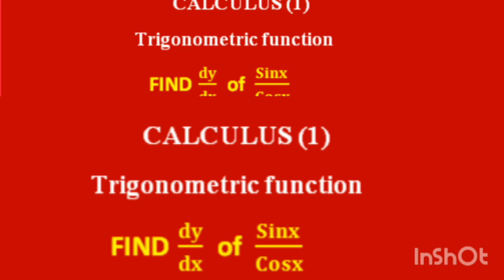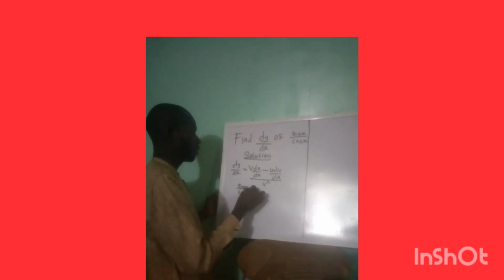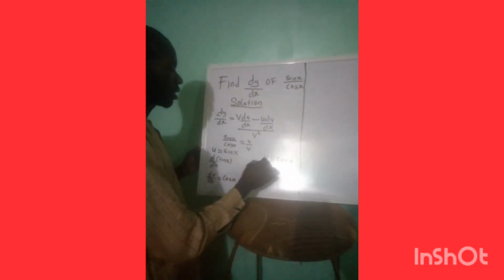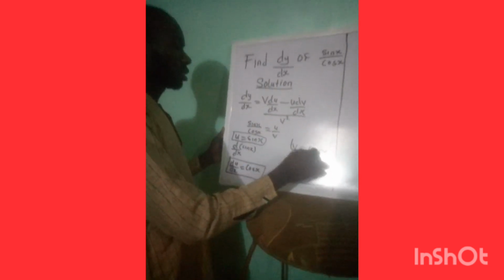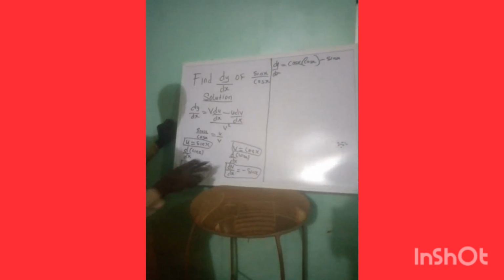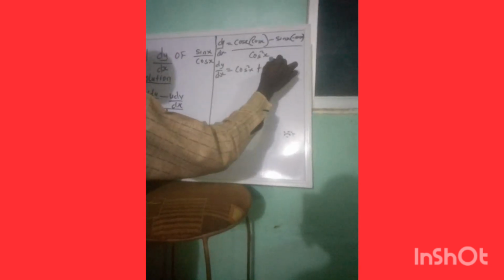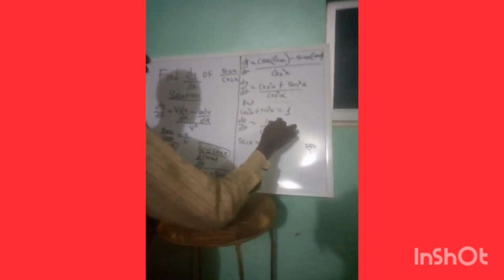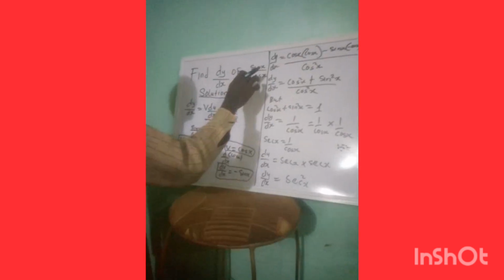Derivative of dy/dx of sinx/cosx using quotient rule